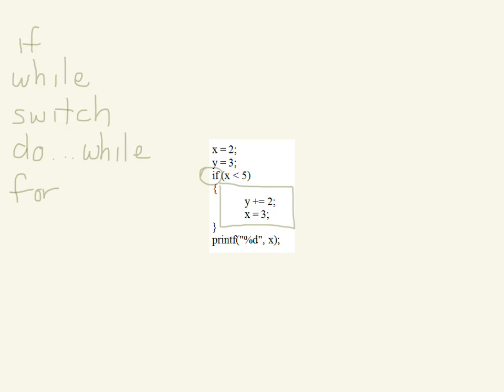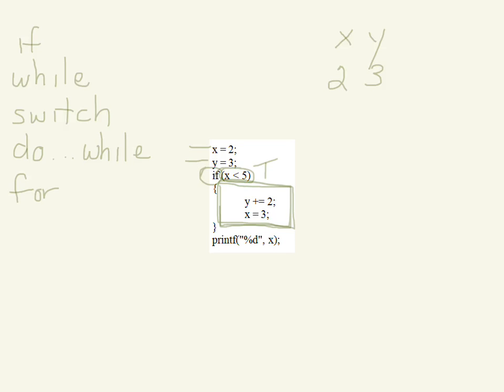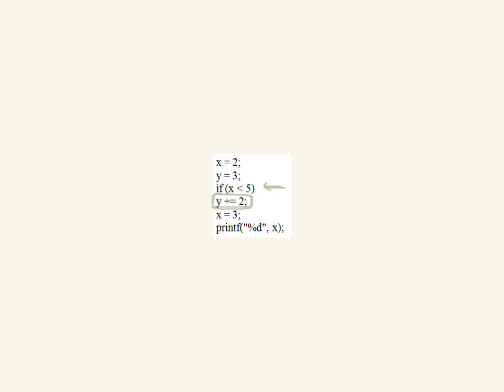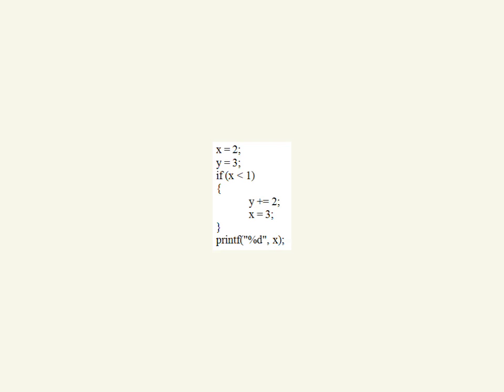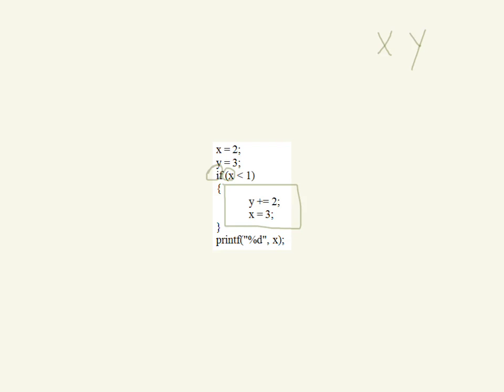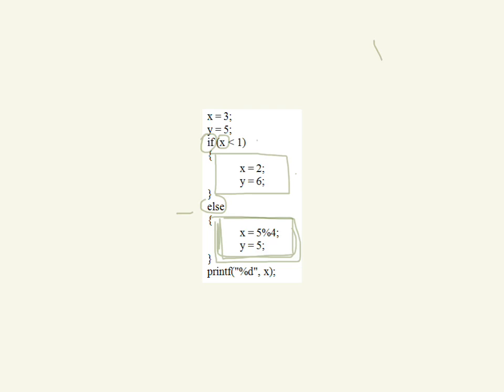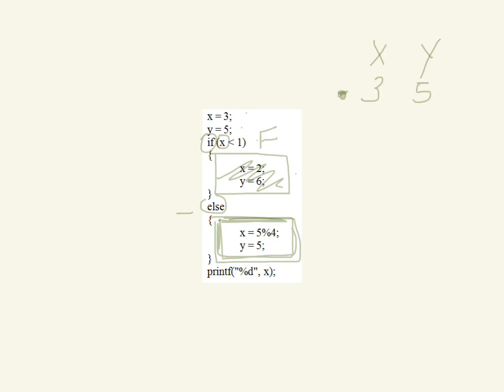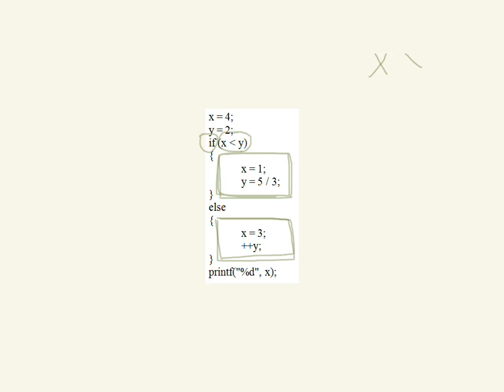Solving What's the Result if problems 1